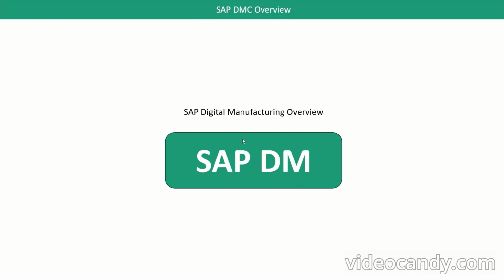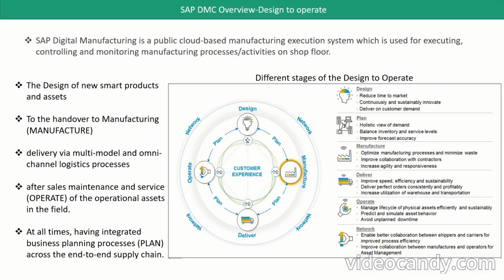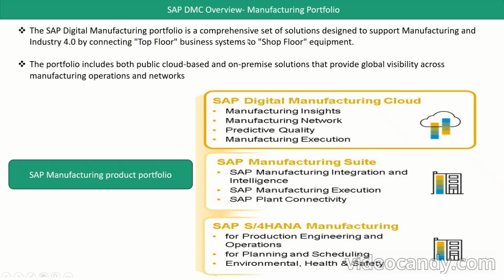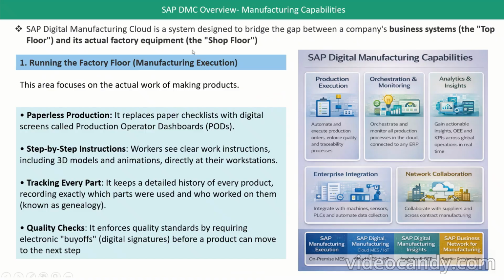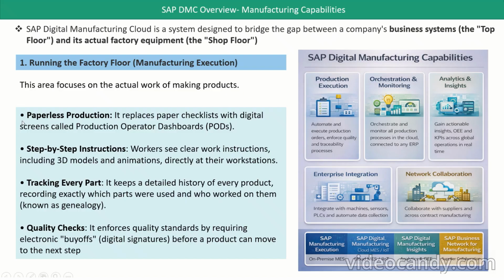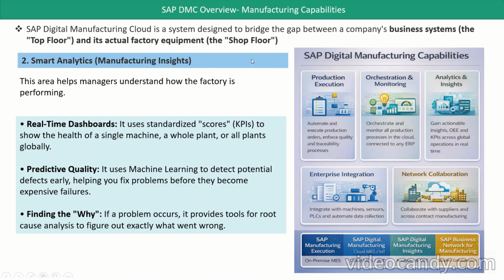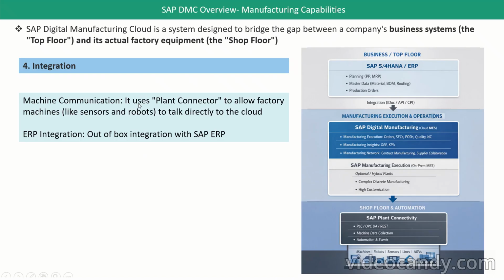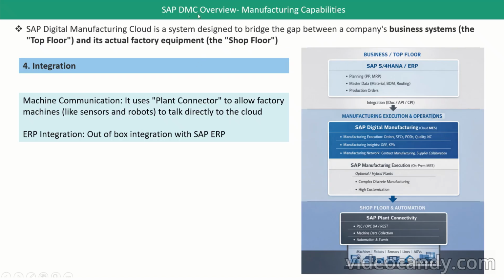SAP DMC Overview Design to Operate SAP DM Product portfolio and SAP DM capability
In this video, we explore a complete overview of SAP Digital Manufacturing (SAP DM) — its core capabilities and how it enables the Design-to-Operate manufacturing scenario in modern smart factories.

If you are a manufacturing IT professional, SAP consultant, solution architect, or plant engineer, this video will help you clearly understand how SAP DM fits into the overall SAP Manufacturing portfolio and supports end-to-end manufacturing execution on the cloud.

🔹 What you’ll learn in this video:

✔ What is SAP Digital Manufacturing
✔ Key SAP DM capabilities:

Machine Connectivity & Production Integration
✔ How SAP DM supports the Design-to-Operate lifecycle

🔹 Design to Operate – Simplified

SAP DM acts as the digital execution layer, ensuring that what is designed and planned is executed accurately on the shop floor with full traceability and real-time insights.

SAP ME / MII consultants moving to SAP DM

Manufacturing digital transformation teams

MES/MOM architects

Anyone preparing for SAP DM interviews or projects

📌 If you’re transitioning from SAP ME/MII to SAP Digital Manufacturing on Cloud, this video will give you a strong conceptual foundation.